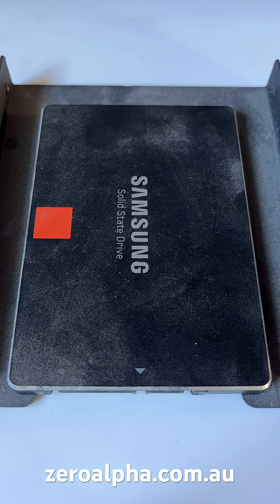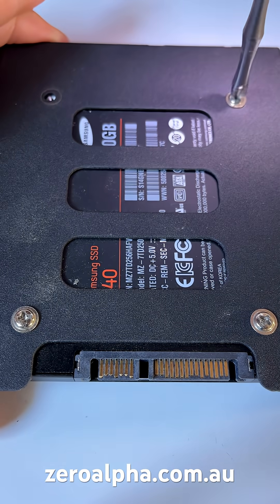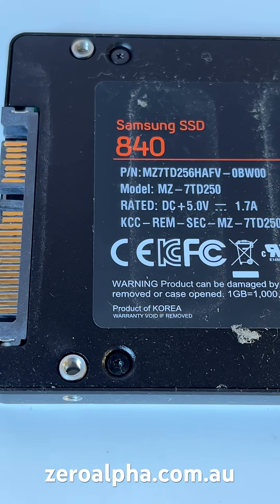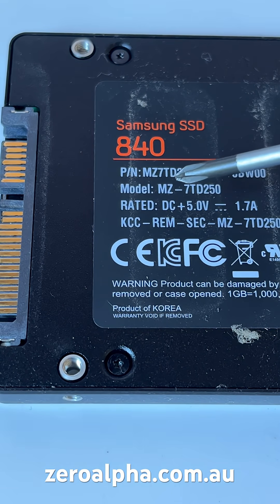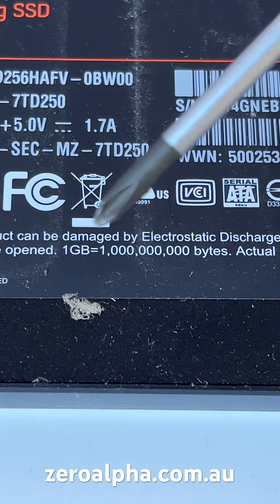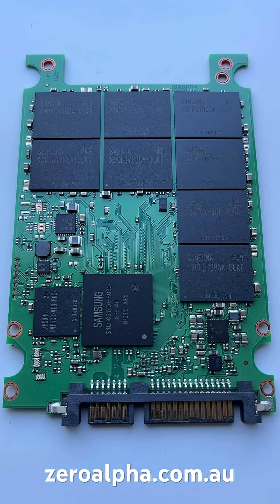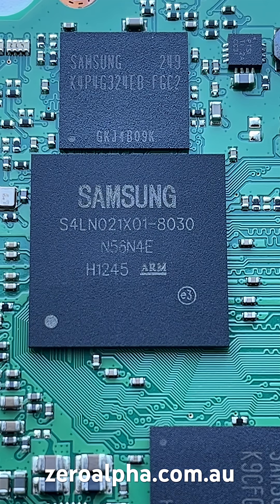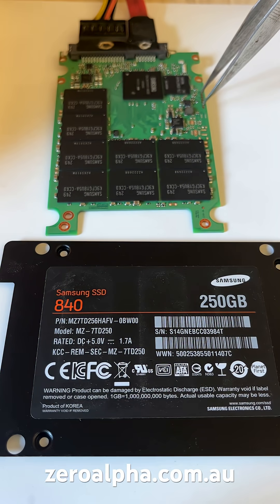Samsung 840 SSD not working data recovery repair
This samsung 840 ssd does not detect. It stays busy. Controller: S4LN021X01-8030. MZ-7TD250.